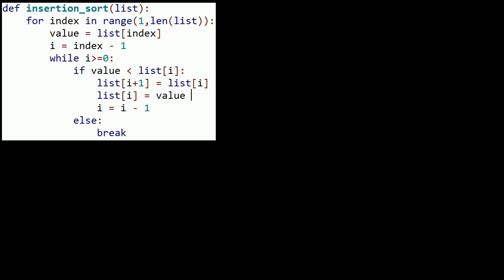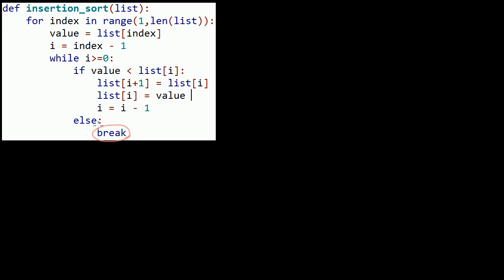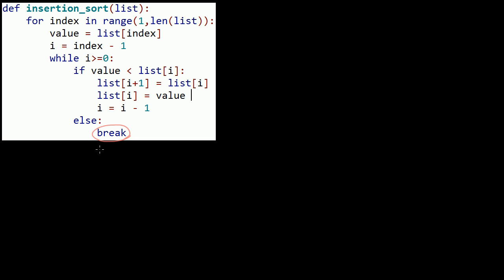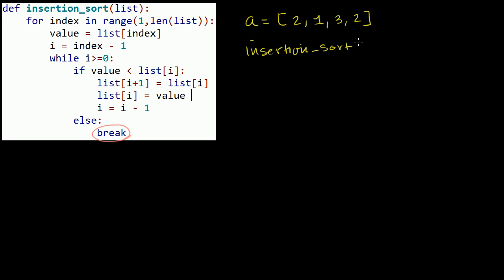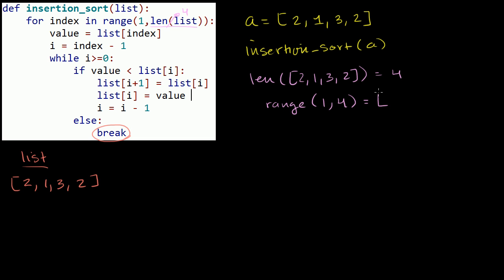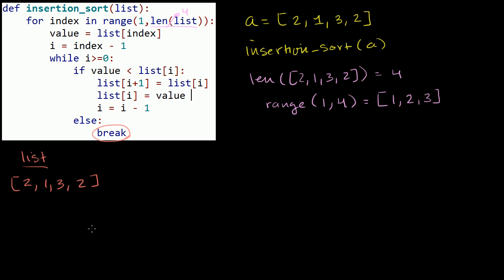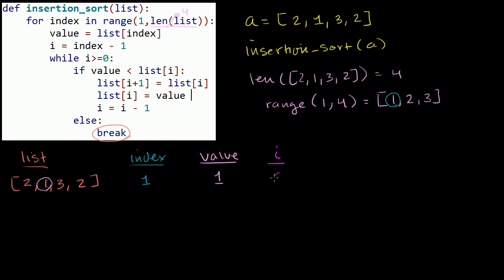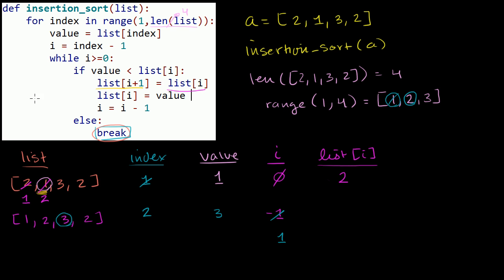Stepping Through Insertion Sort Function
Clarifying what "break" does and stepping through the insertion sort implementation